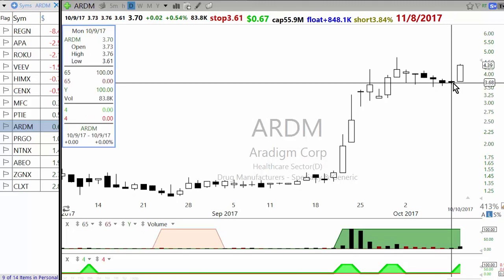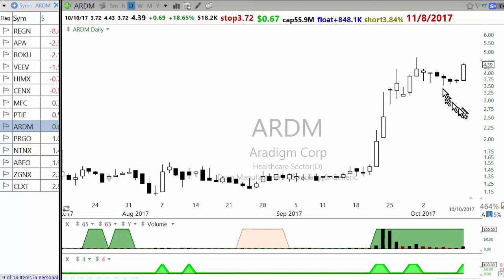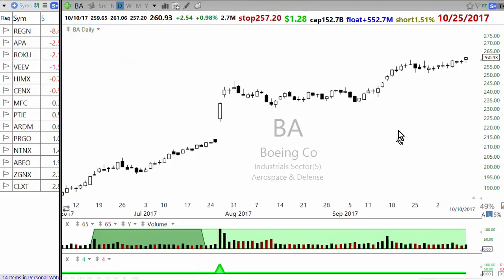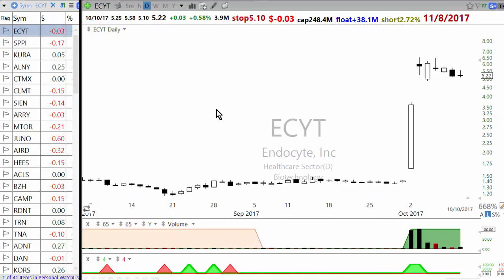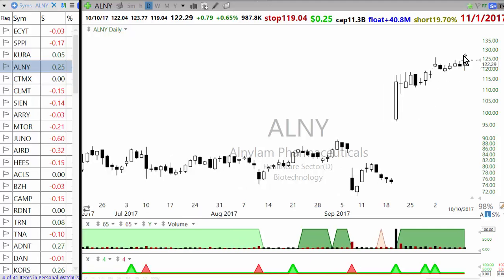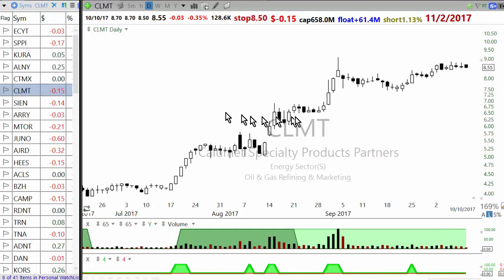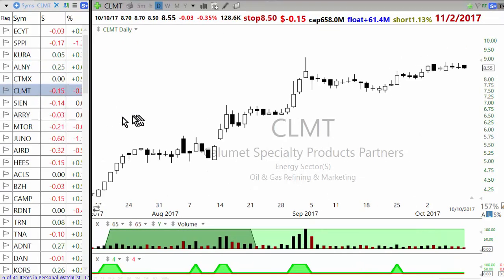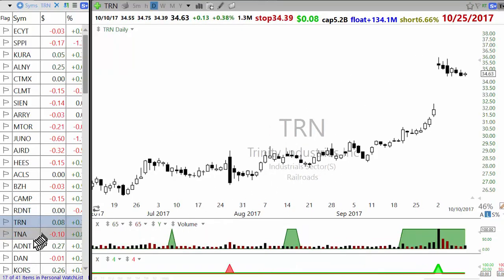How to enter anticipation swing trade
Best entries on anticipation setup are before breakout. You can enter with buy stop. Earlier the entry lower the risk in the trade and closer is your stop.